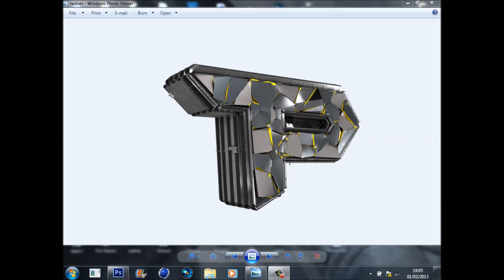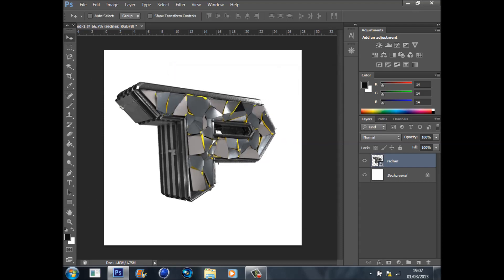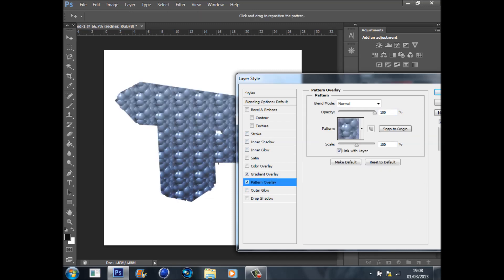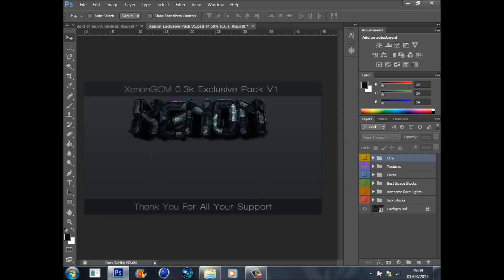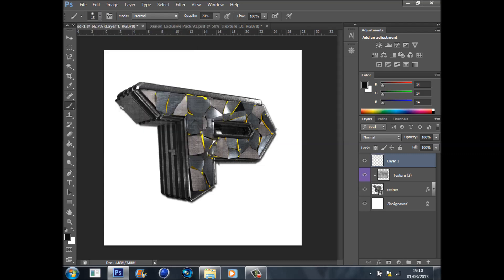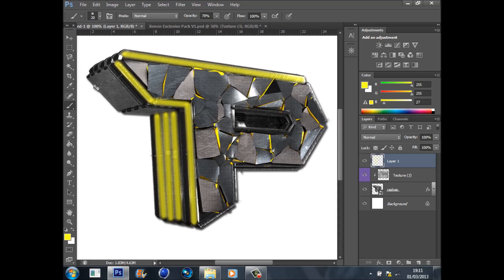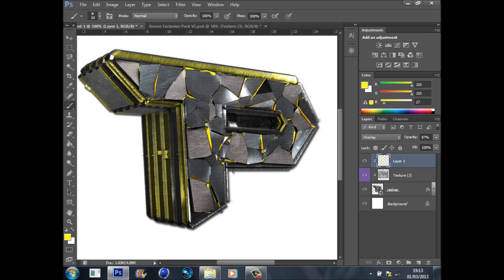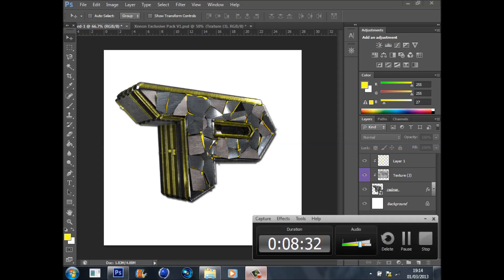How to make a logo in Photoshop and Cinema4D Part 2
READ BELOW!

Hey guys, Welcome to my 3 part series on how to make a logo in Photoshop CS6 and Cinema 4D